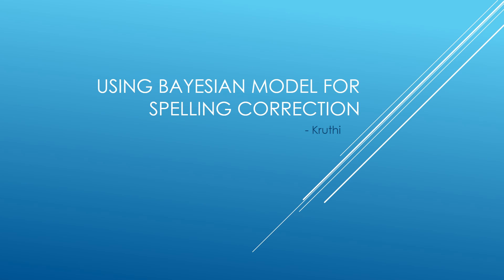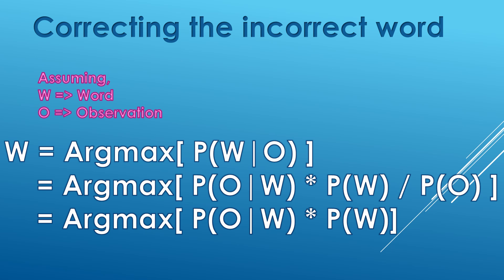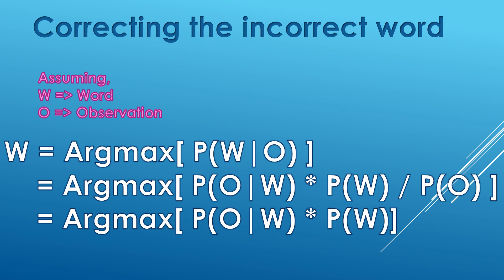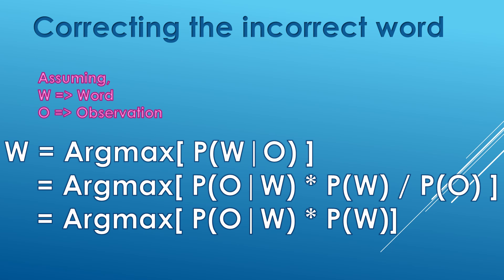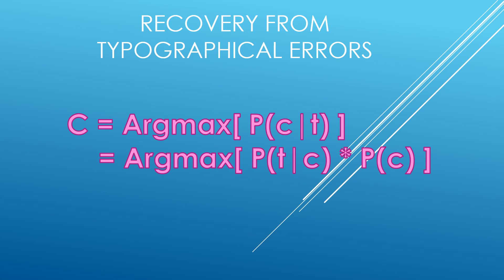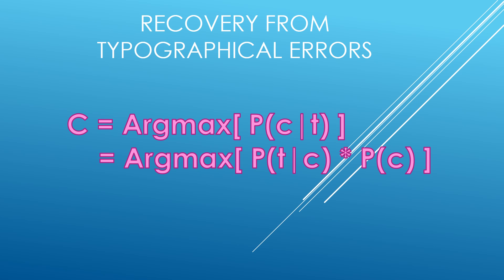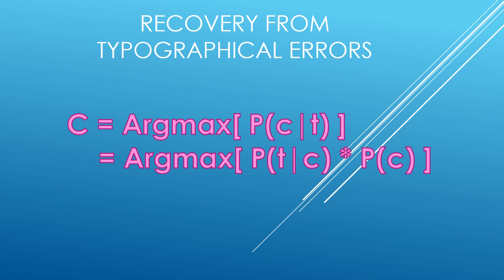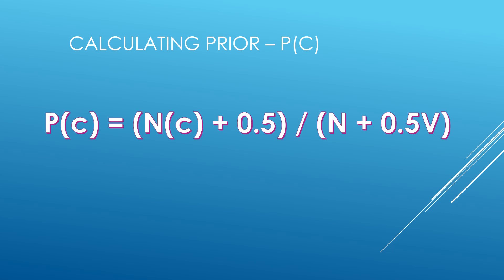Using Bayesian Model for Spelling Correction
Use Bayes formula to correct the errors.